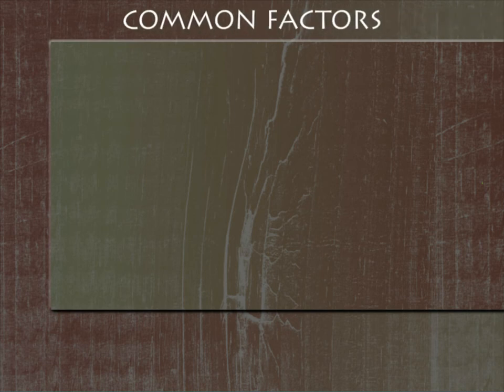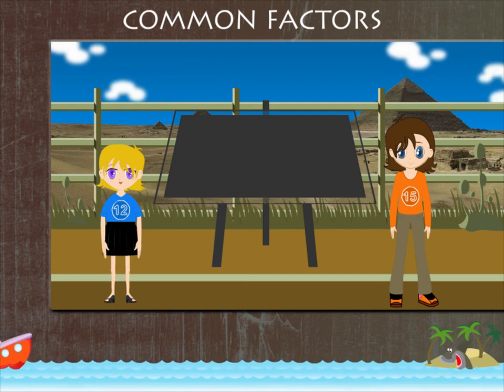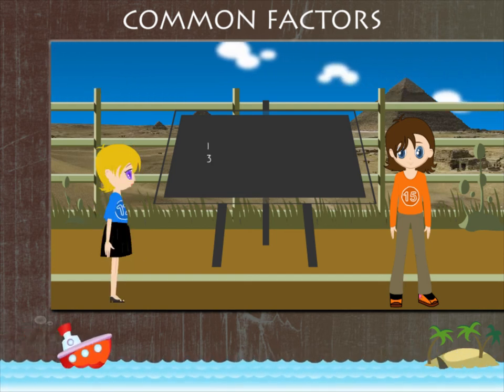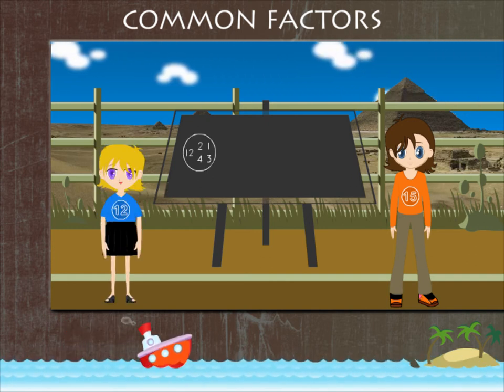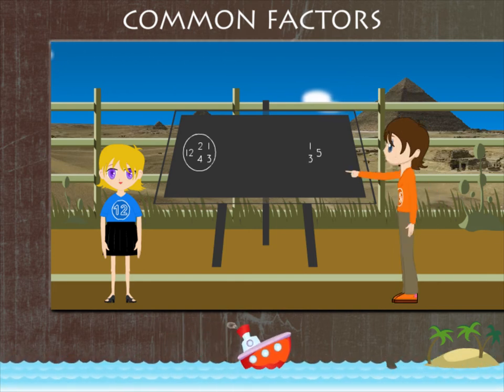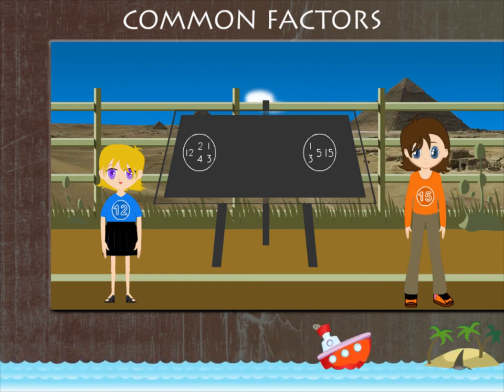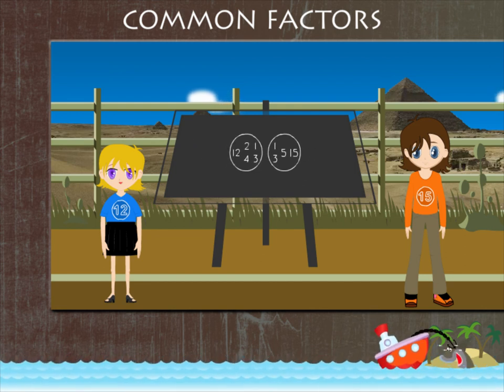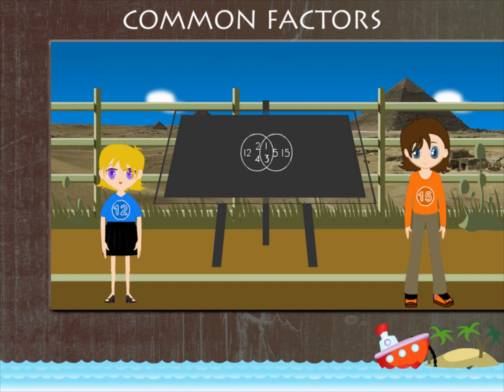Common factors U-5 class.4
TOPIC  : MATHS (COMMON  FACTORS U-5 )
CLASS : 4
 BY        :  DIGI NATURE